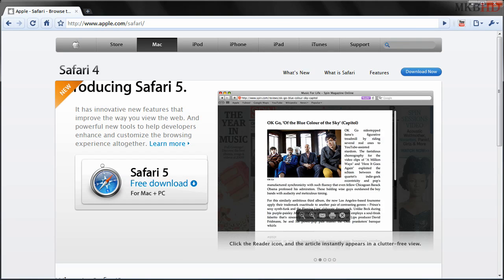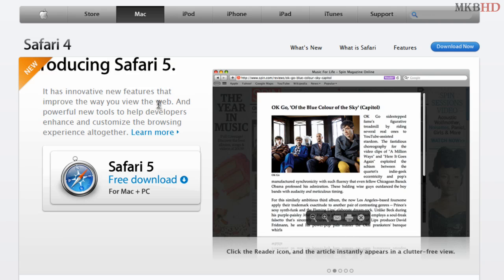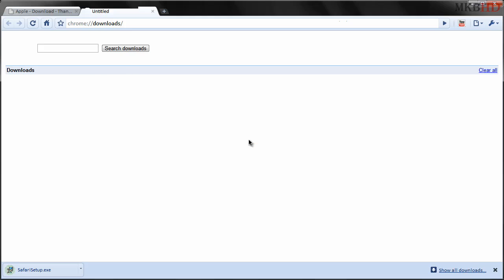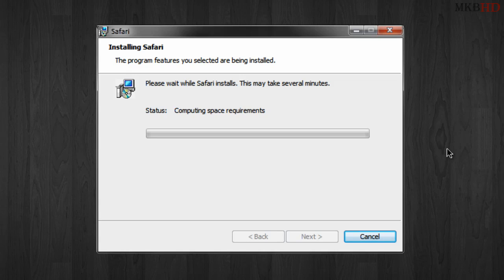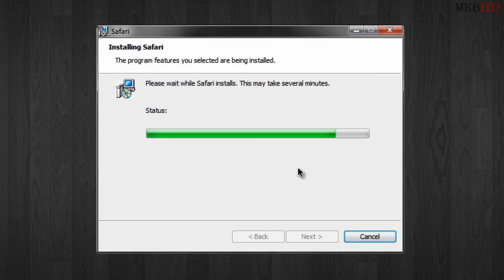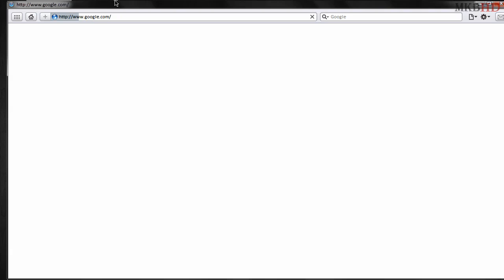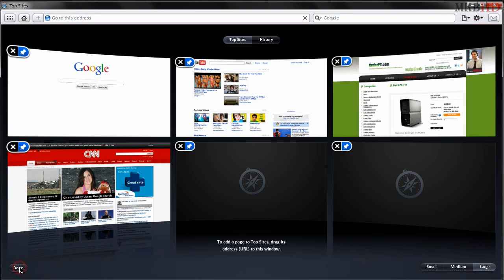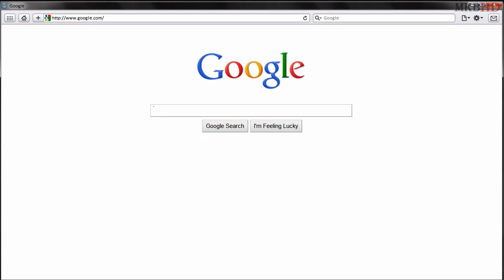HD Tutorial: Safari 5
In this tutorial, I show you how and where to get the Safari 5 Final Build from Apple, as it is being officially rolled out today!! There are a number of noteable changes to Safari 5, including the layout, which I can compare to Google Chrome [Safari 4 vs Google Chrome Coming Soon?] So enjoy this tutorial and enjoy the fastest web browser for Windows!

By the way, I performed the Acid3 test on the Safari 4 Beta - a procedure neccesary for every web browser! It scored a perfect 100/100 on the test on it's first try, proving that Apple really did make some webkit changes in Safari 5!

Also, this browser is VERY FAST!

This solves the problem of how to get the progress bar back in Safari. They've brought it back by itself!

Note: Safari 4 public beta requires a 32 MB or more Video Card as minimal to see top sites and cover flow features.

Safari 5 Extensions coming soon!